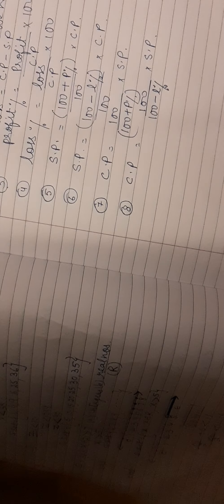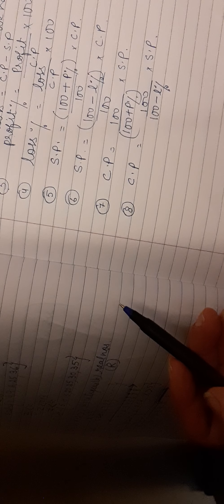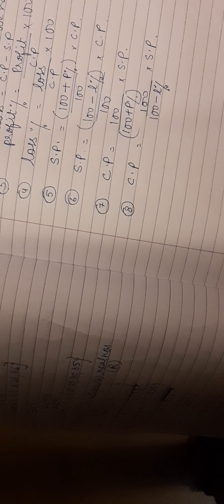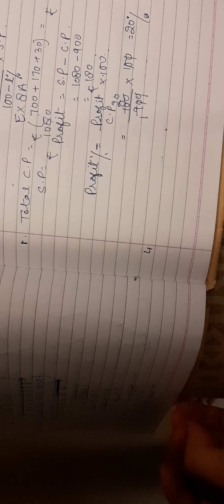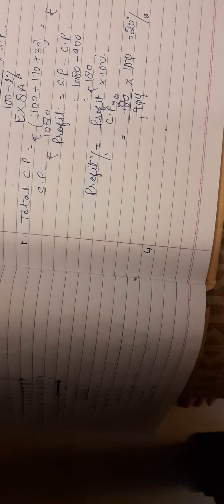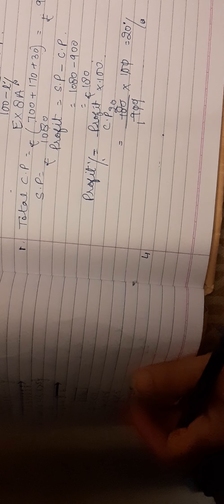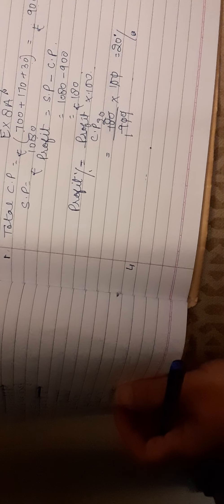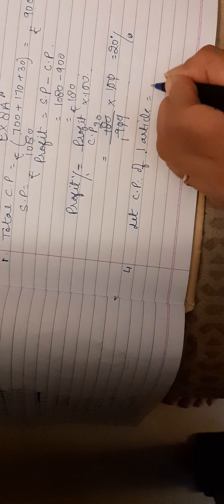ClassVIII Arithmetic chapter 8(part1)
PROFIT LOSS AND DISCOUNT